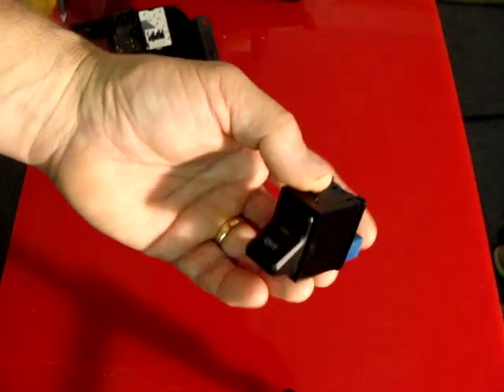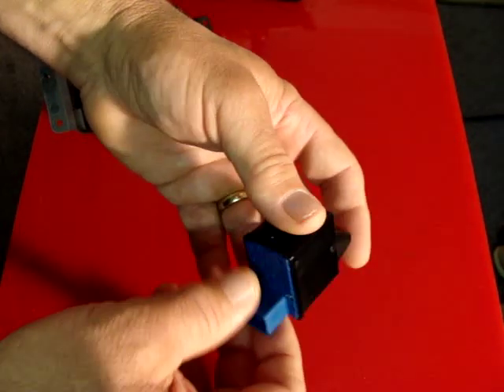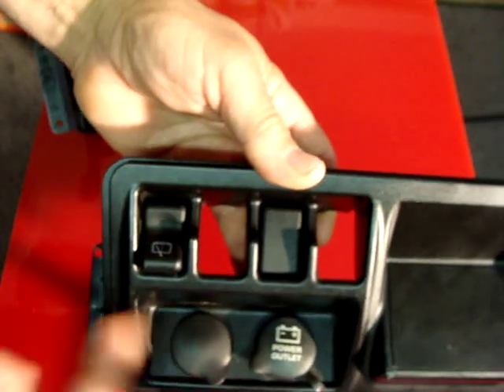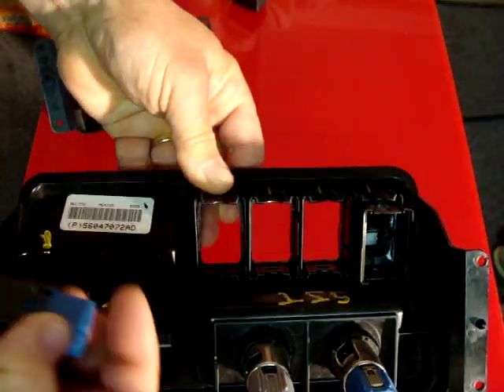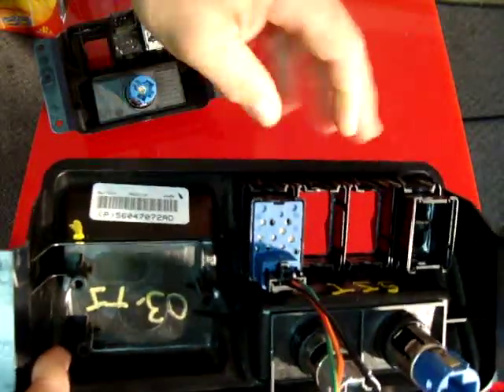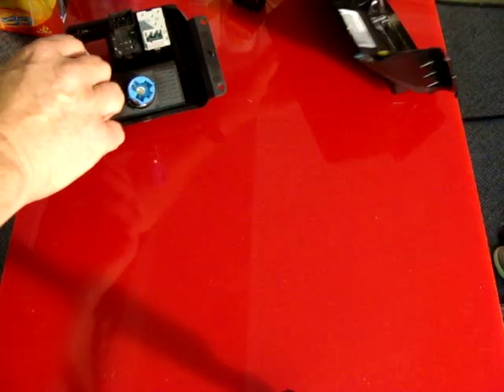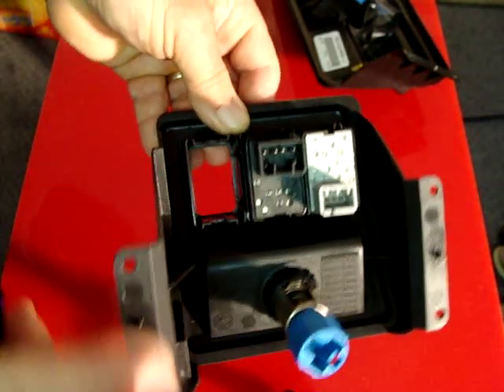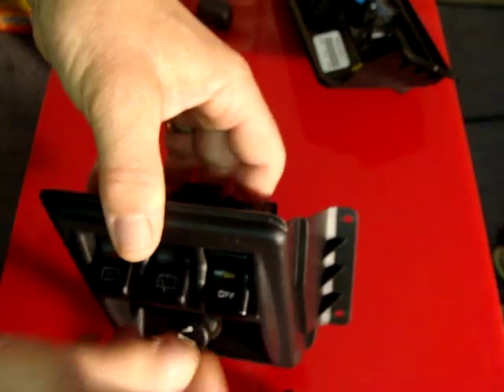Jeep Wrangler 1997-2006 Rocker Switch Installation NEW PRODUCT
Jeep Wrangler 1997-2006 Rocker Switch Installation NEW PRODUCT 12 Volt rocker switch for running extra Lighting, Rock Lights, Air Compressor ,Lockers and so on.